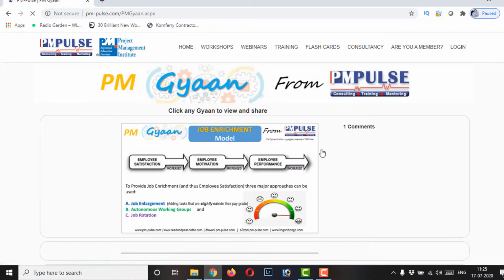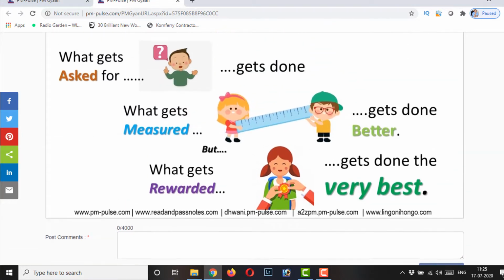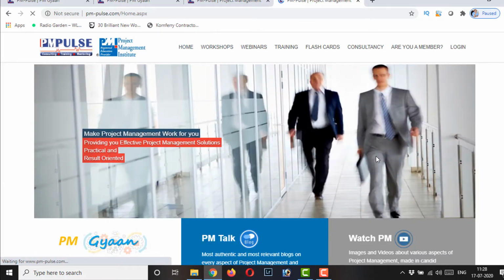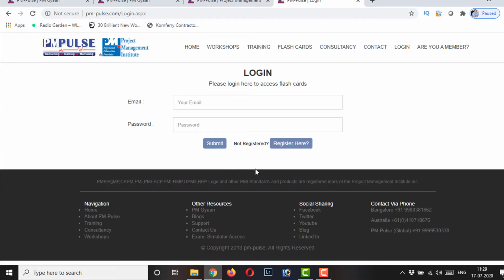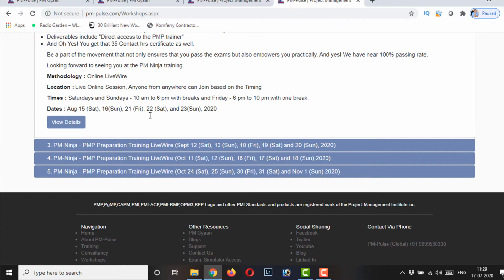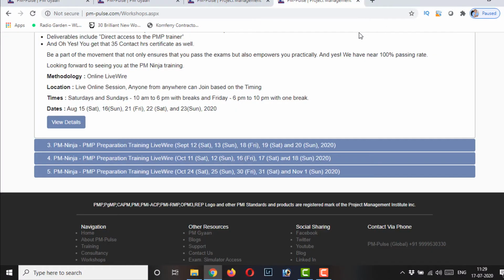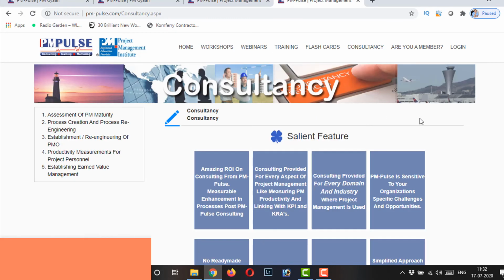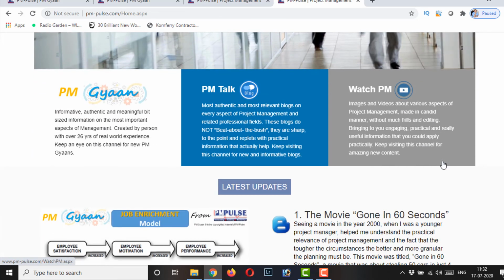A Tour Of Our Website [And The Various Features It Has]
PM Pulse is passionate about Project Management and hence our website contains tons of material and content connected to project management.
and check out all that it has to offer.

Sections dedicated to
1. PM Gyaan - Single Images Sized "Gyaans" [Knowledge] on important concepts of project management delivered in one of the most interesting manner.
2. PM Talk [Primary Blog Site] which is loaded with one of the most well researched and comprehensive Project Management blogs one can find anywhere in the industry.
3. Watch PM [Video Collections] which is replete with a lot of videos on various subjects of project management and discusses even the most misunderstood and controversial topics as well.
5. Workshops - Where the entire schedule of our workshops are mentioned
6. Webinars
7. Training
and
8. Consulting

Our site offers a lot of benefits if you become a member of our site, which is free of cost.